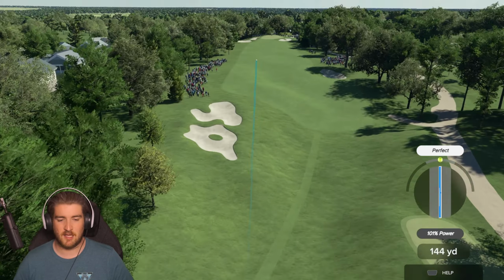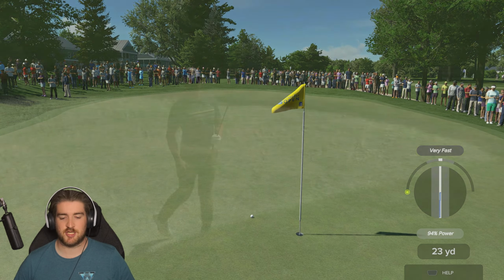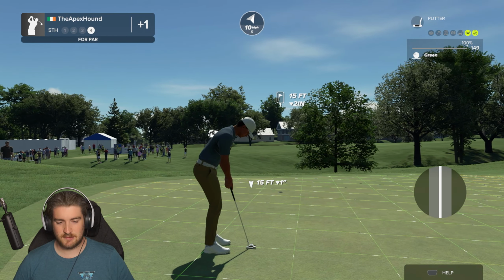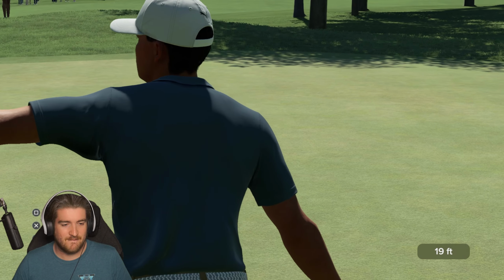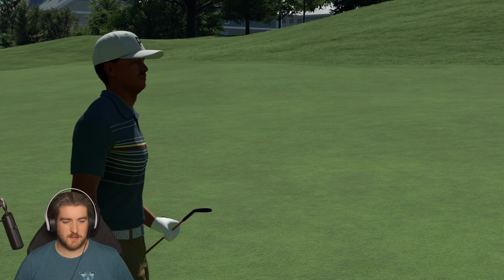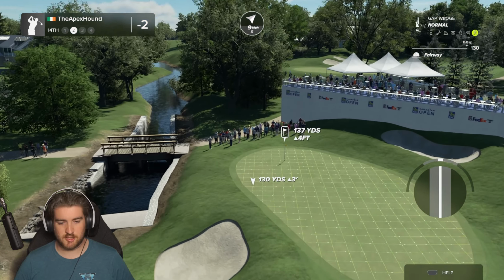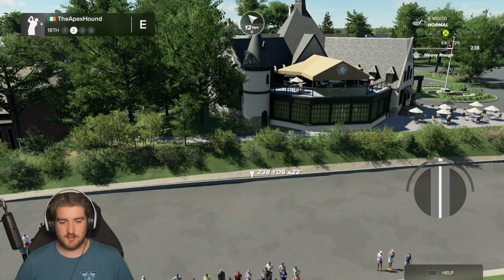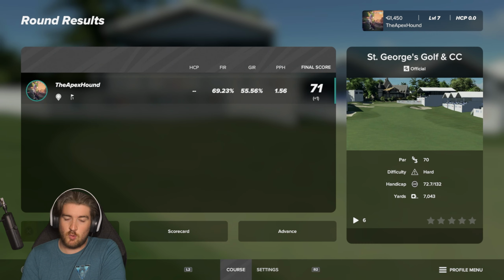Rickie Fowler @ St. George's Golf & CC - PGA TOUR 2K23 Gameplay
My first round with the main man Rickie Fowler, Let's get it baby!